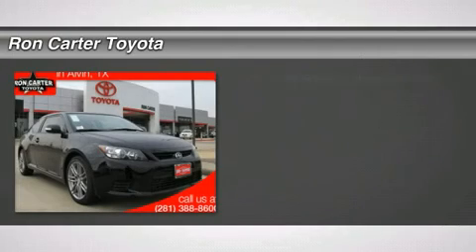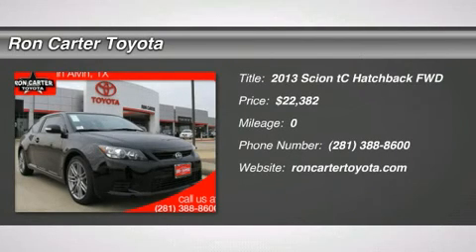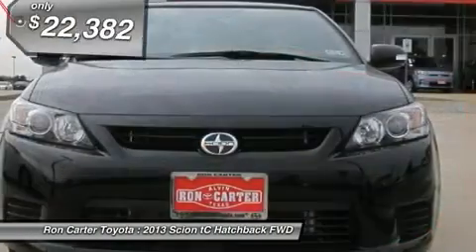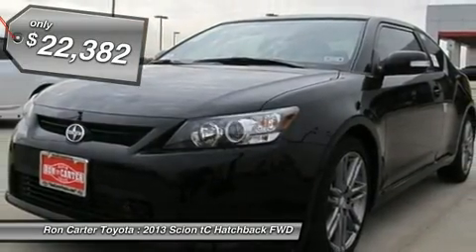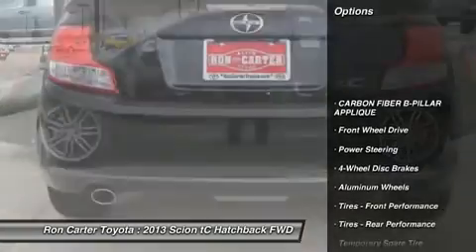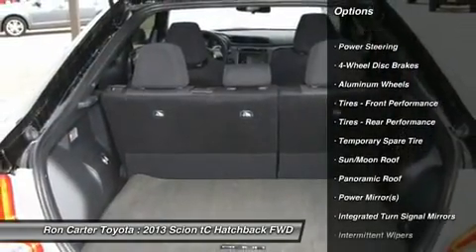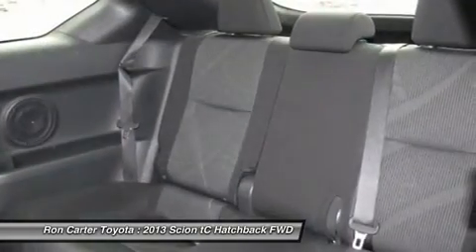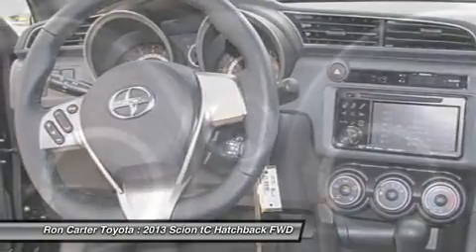2013 SCION TC Alvin, TX 057551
2013 SCION TC Alvin, TX
Stock# 057551

***New 2013 Scion tC with carbon Fiber B-Pillar Applique, Premium Stereo System, and Panoramic Roof!***